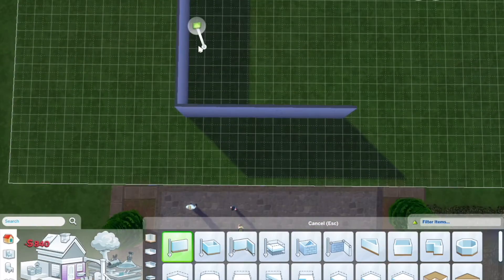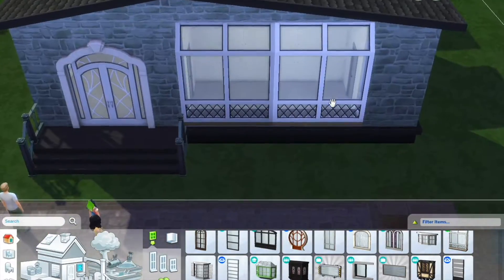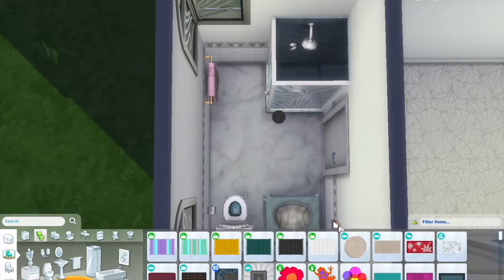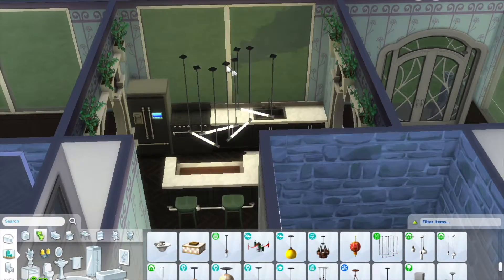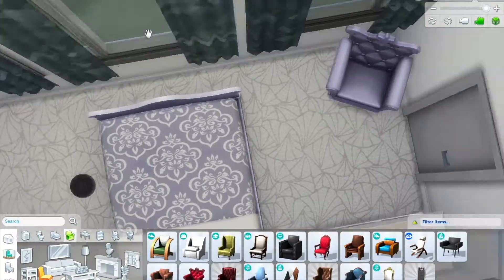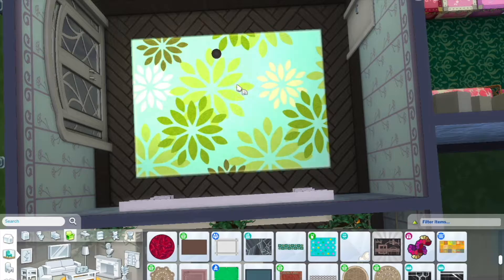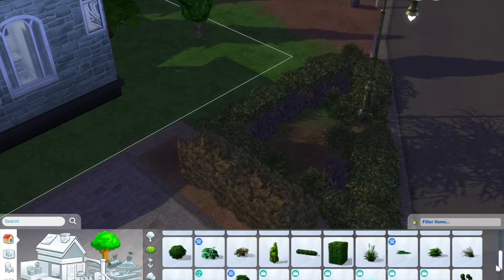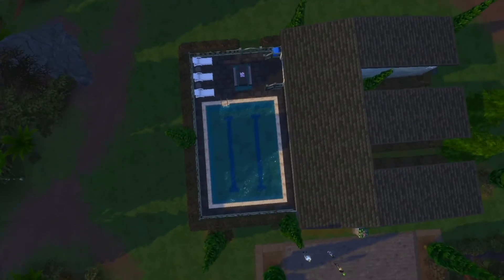E is for Envy | Alphabet Challenge | The Sims 4 Speed Build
E is for Envy. Enjoy!

Find my builds on The Sims 4 Gallery @ poppybuilds !